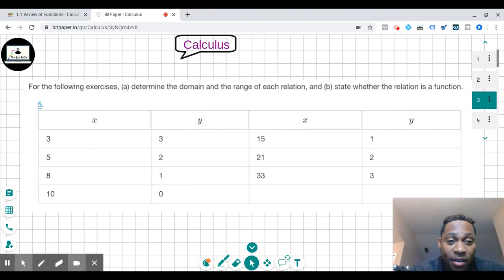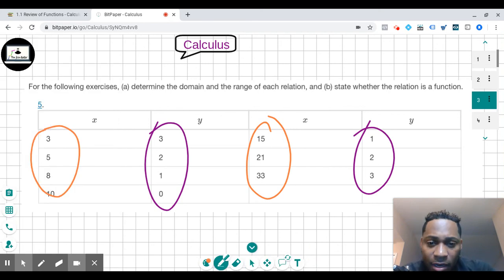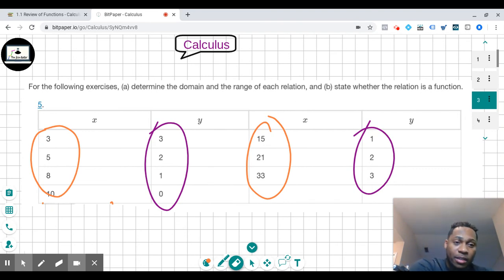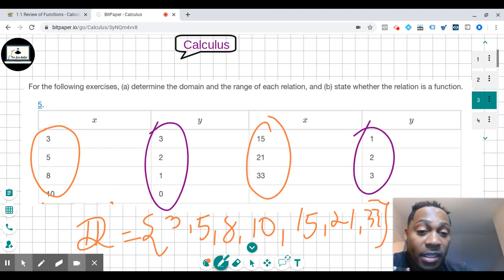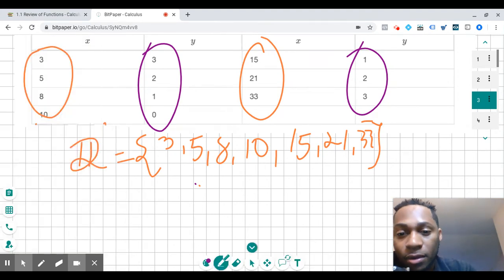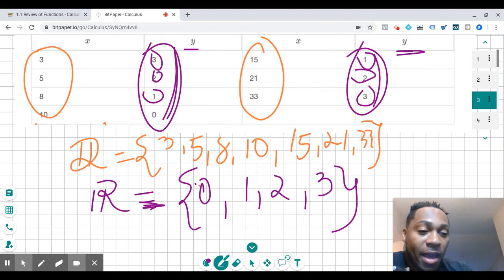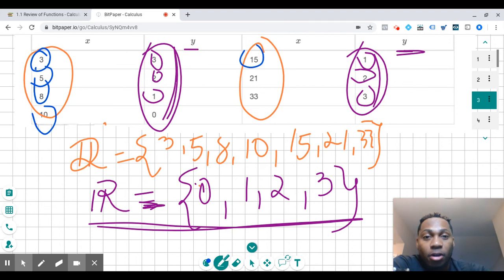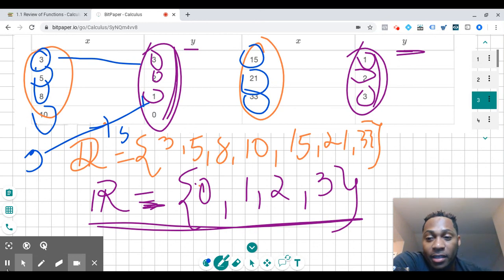Domain and Range of Function (or Relation)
How to Find Domain and Range of Function (or Relation)
To work with us visit The Jax Tutor at our